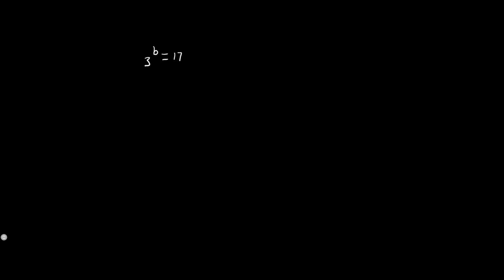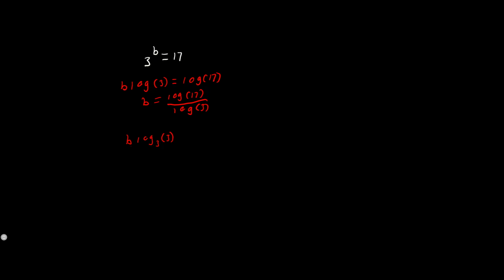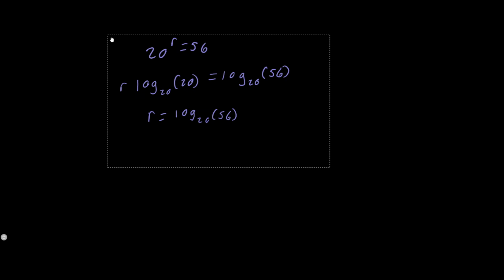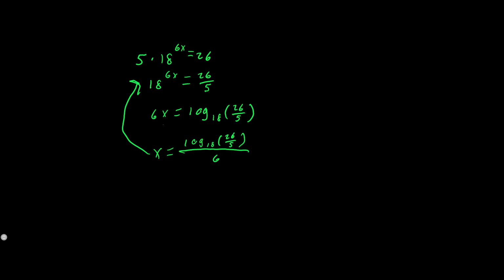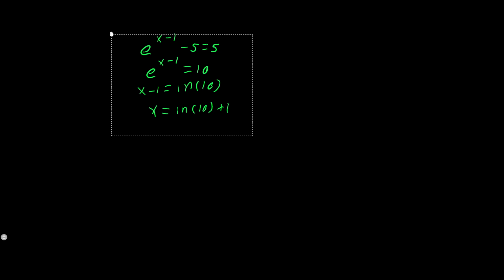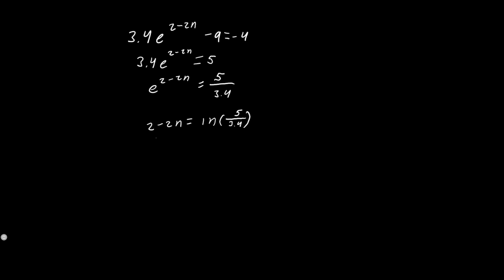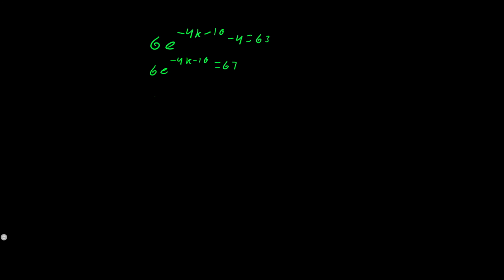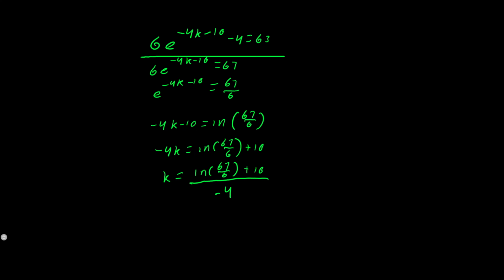Solving exponential equations using logs and natural logs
I will talk about how to solve exponential equations using Logarithms and how to solve them when they have different bases i go through several examples ranging from easy to intermediate examples